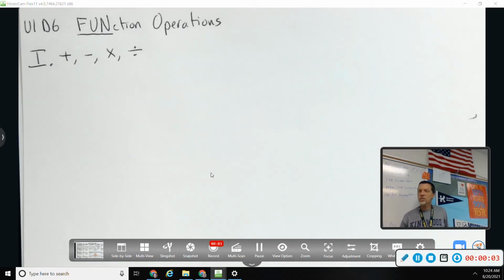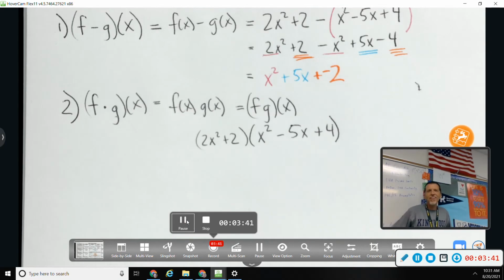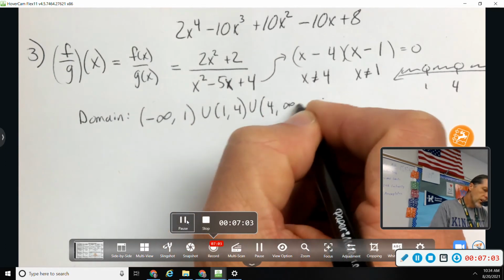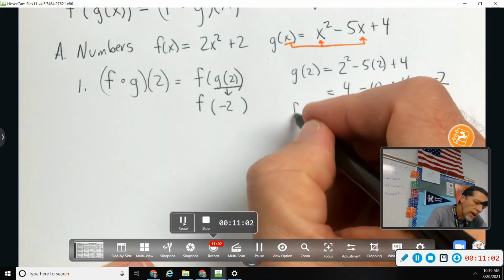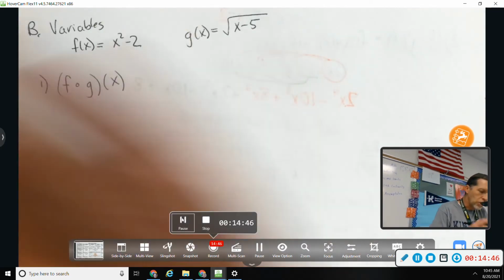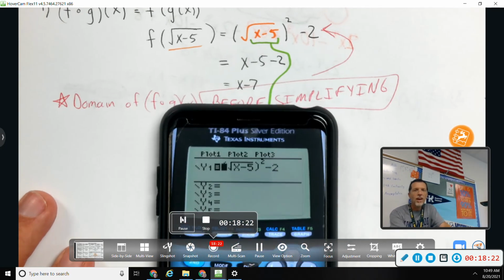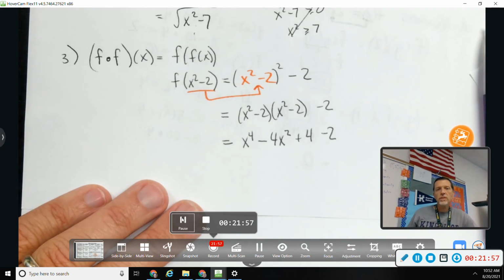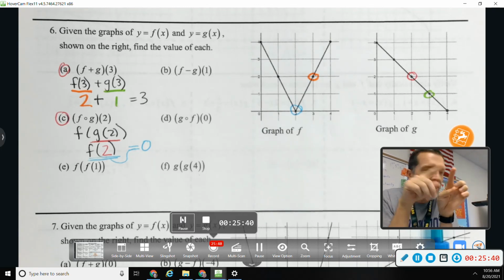U1D6 Function Algebra with audio